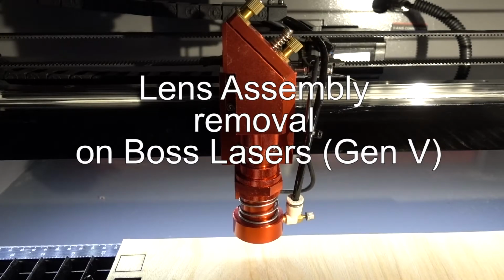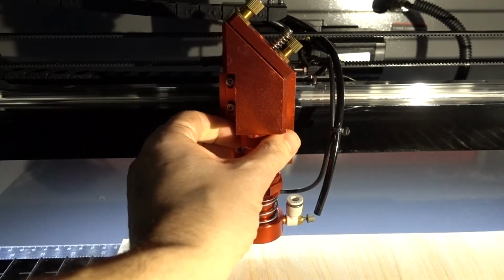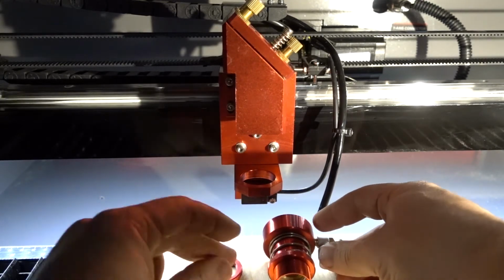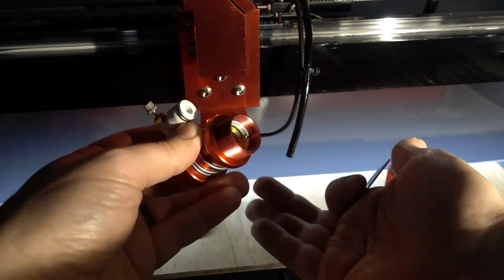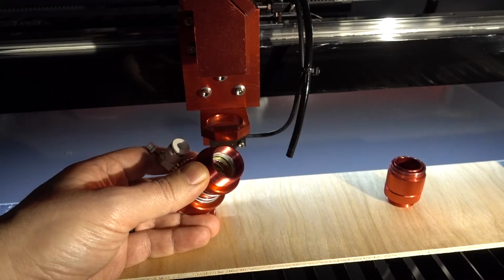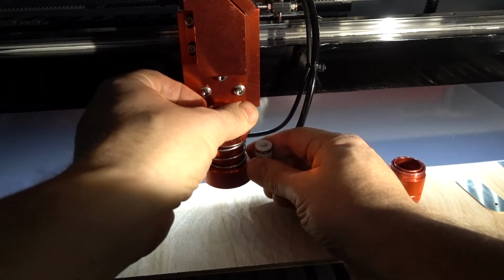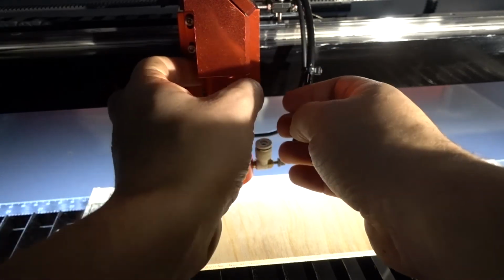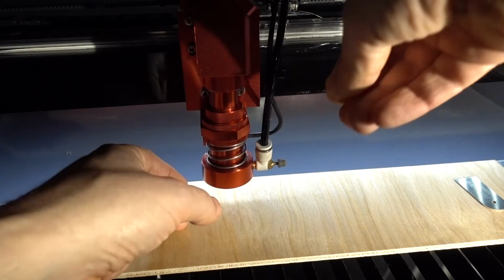Lens Assembly Removal on Boss Laser (Gen V)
Quick video to show you to remove lens on Boss Laser (this one was LS-1630)